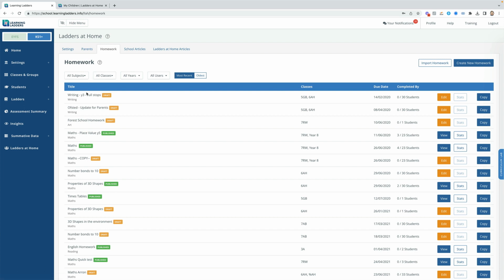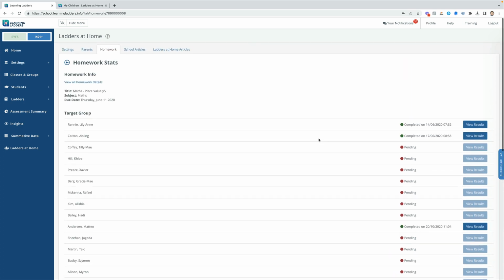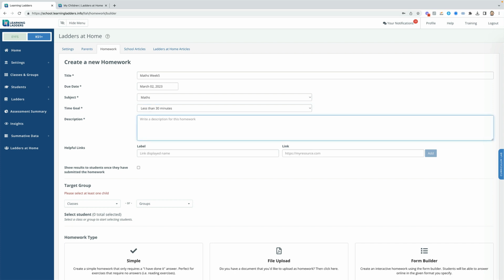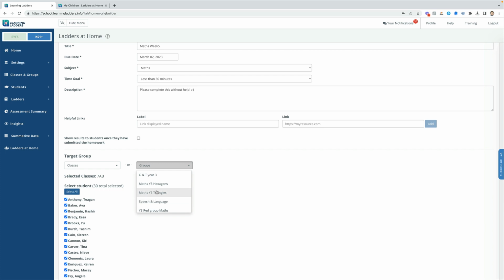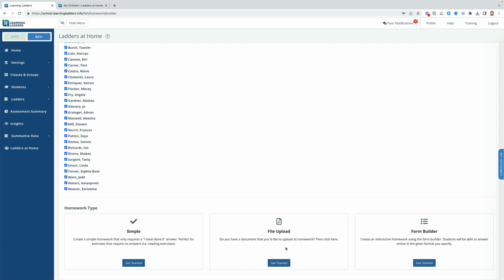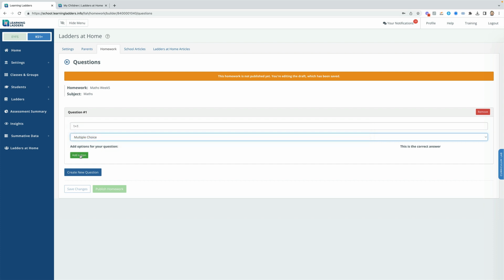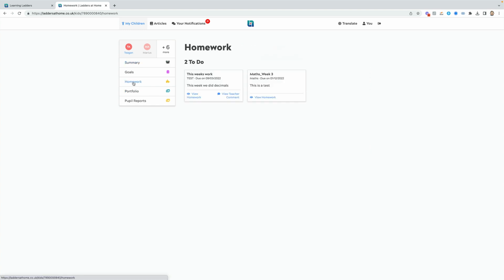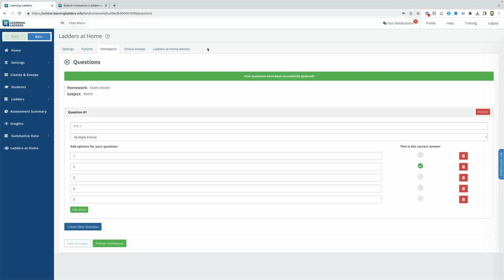Remote Learning, Homework & Parent Comms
Learning Ladders is the only assessment tracking platform that brings parents into learning conversations, and enables schools to create, share and report on remote learning.

This video tour takes a look at the Homework section of the platform.